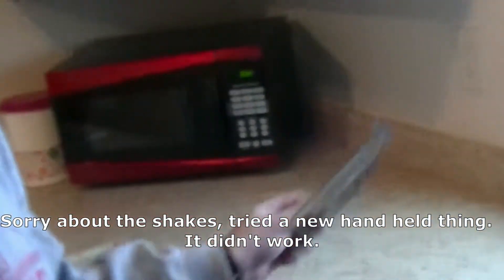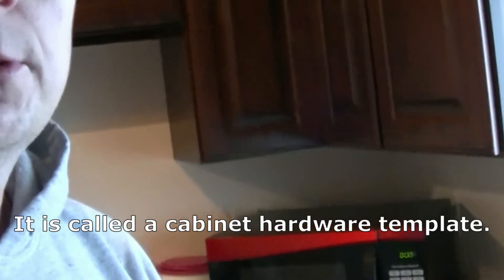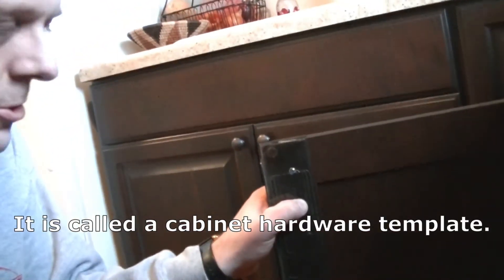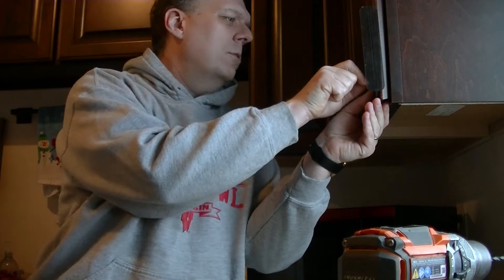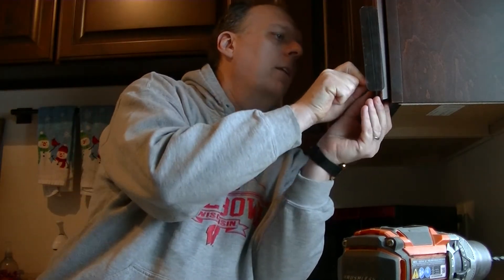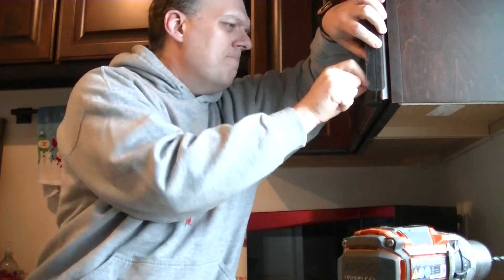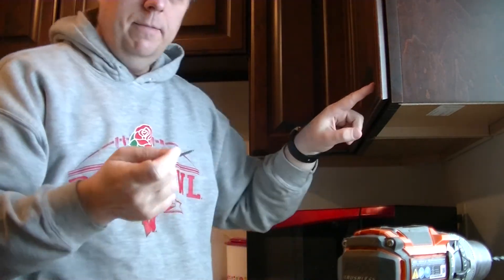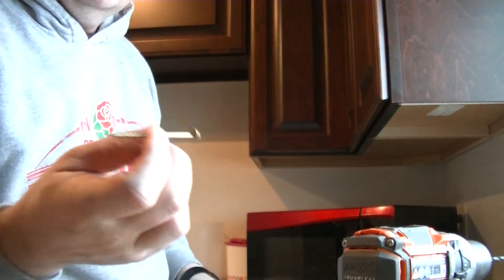Easy DIY Cabinet hardware install - JIG